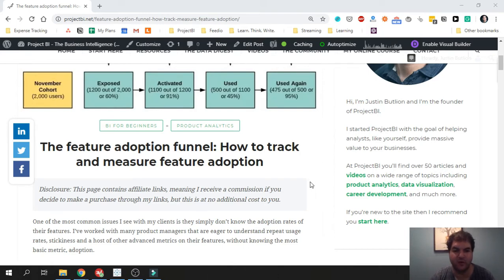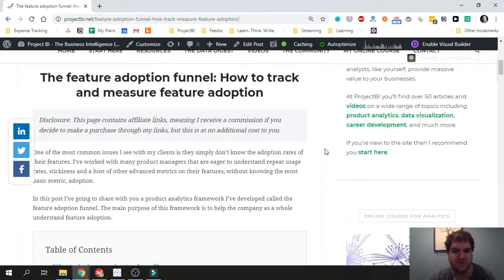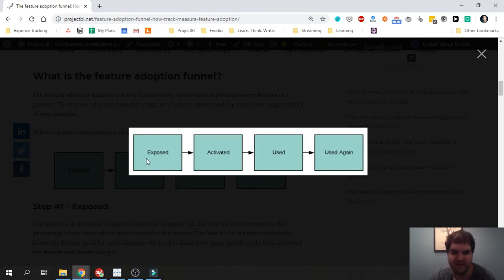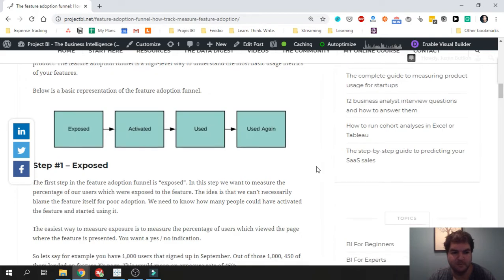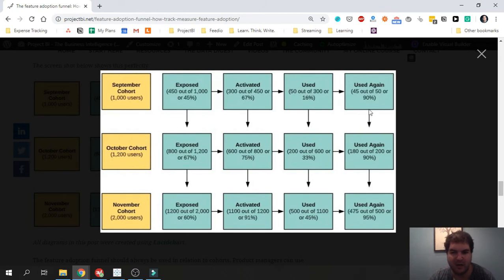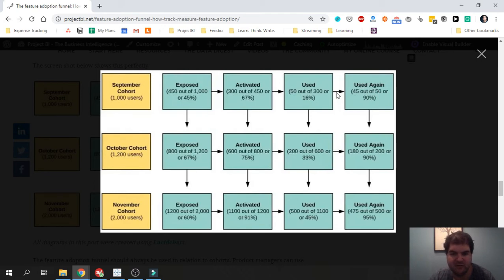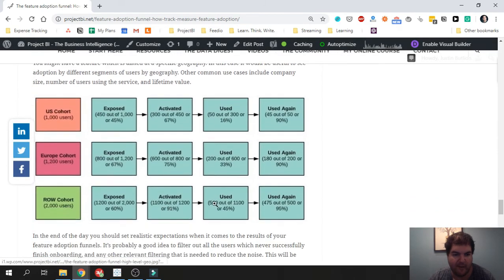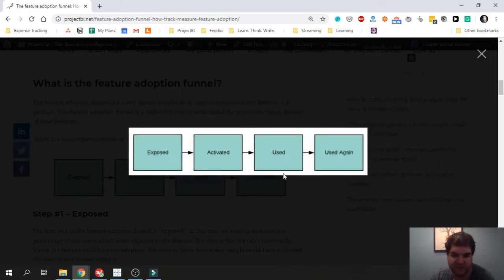The Feature Adoption Funnel: How to measure feature usage the right way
The feature adoption funnel is a framework I developed to help product analysts and product managers measure their features using a top-down approach.

The feature adoption funnel has 4 steps:

1. Exposure
2. Activation
3. Used
4. Used again